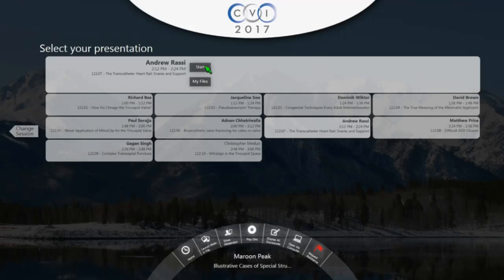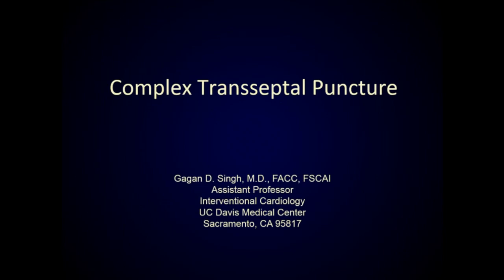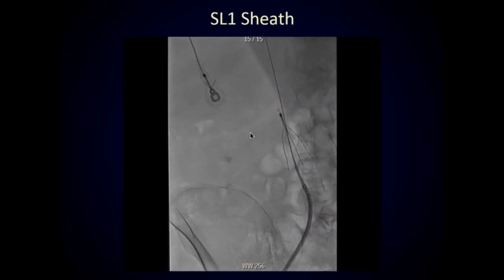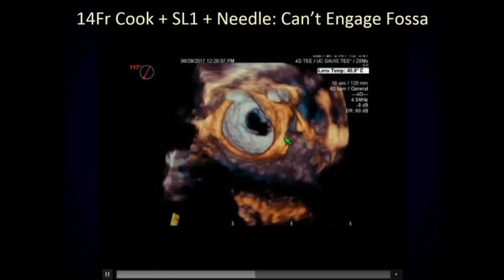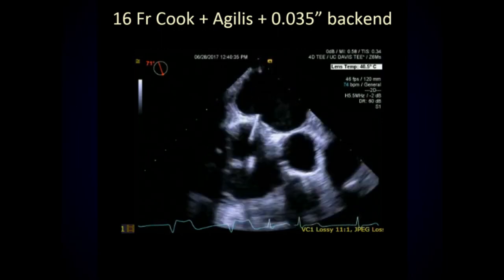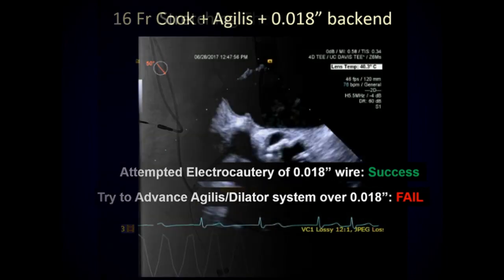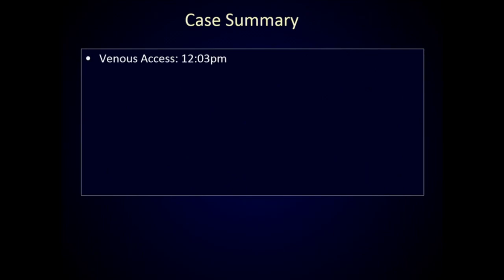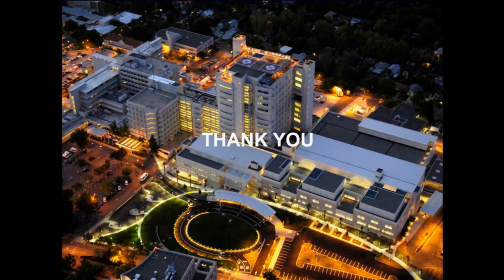Complex Transseptal Puncture - Gagan Singh, MD